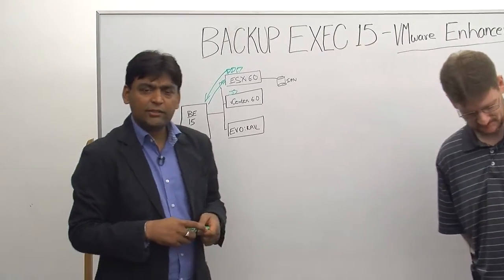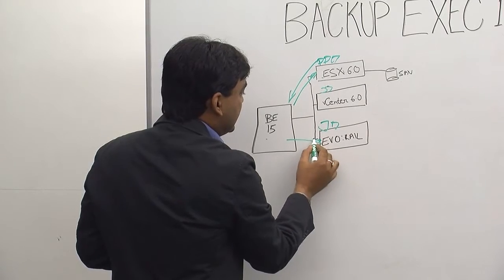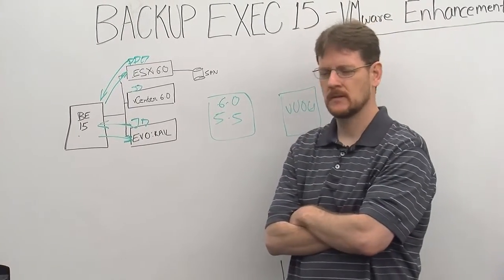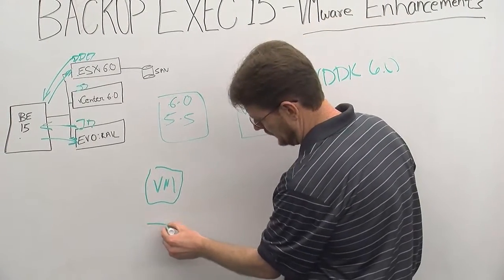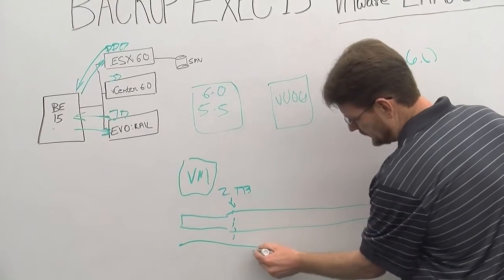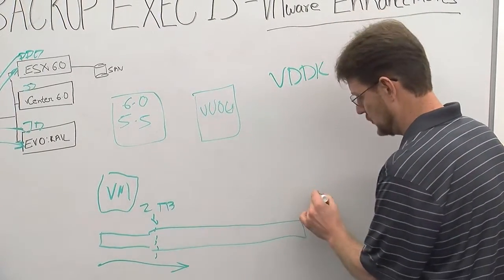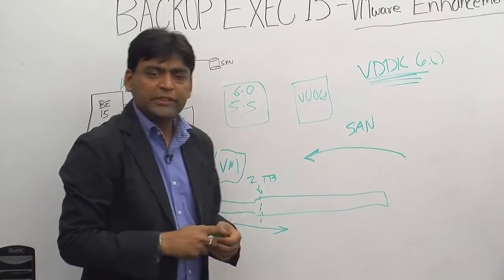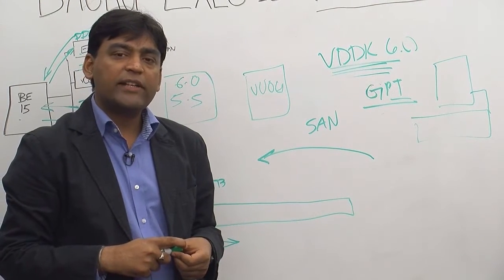Backup Exec VMWare Enhancements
This InfoBit describes covers the VMware vSphere 6.0 features supported by Backup Exec 15.